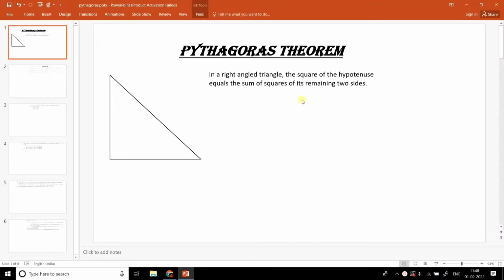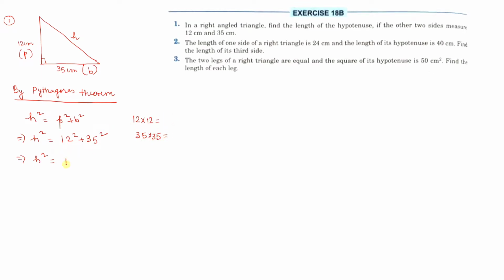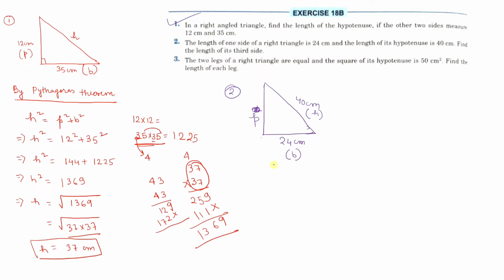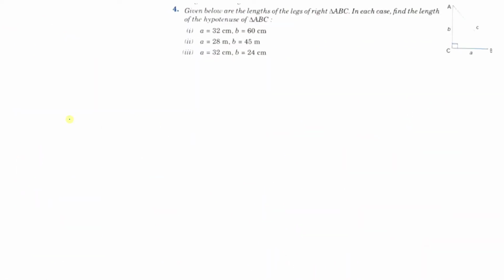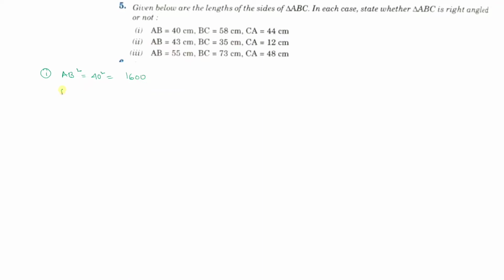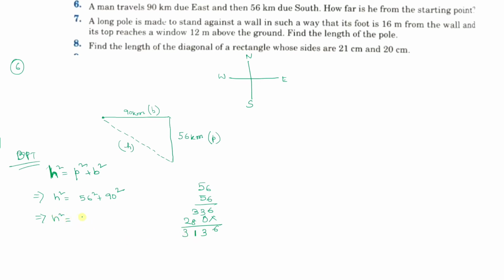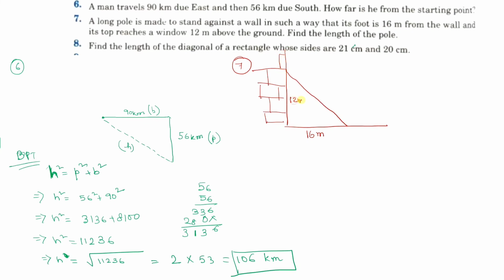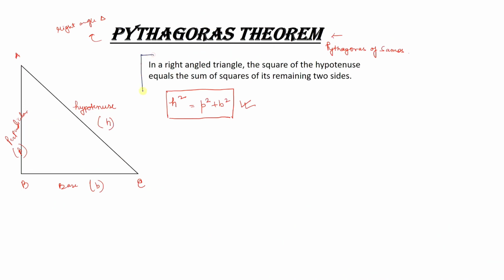Pythagoras theorem class-7